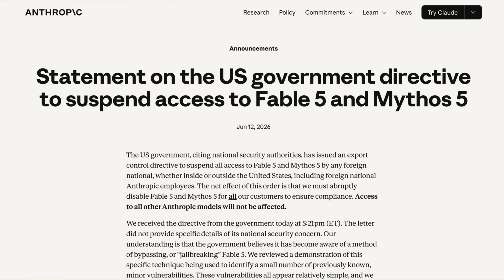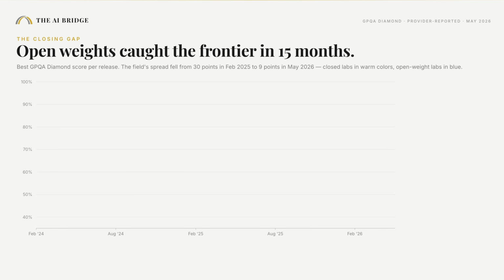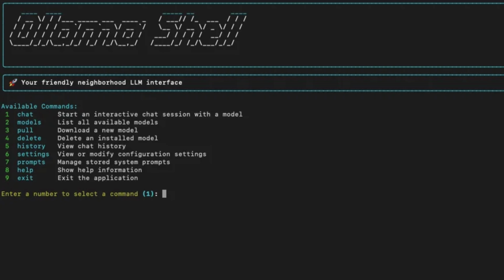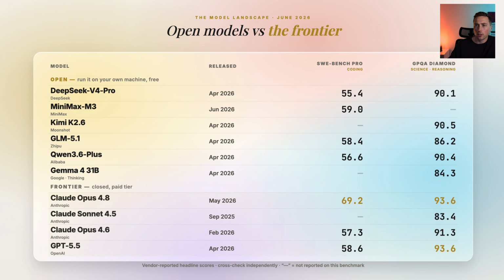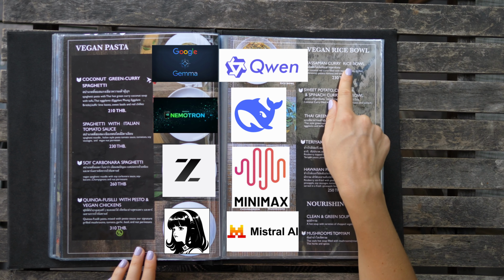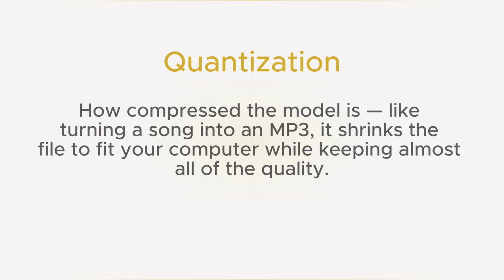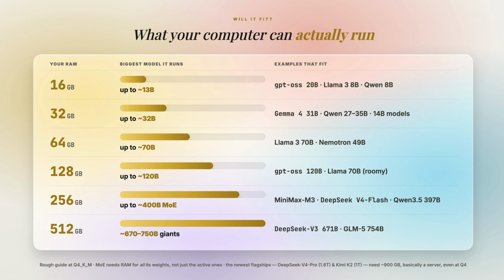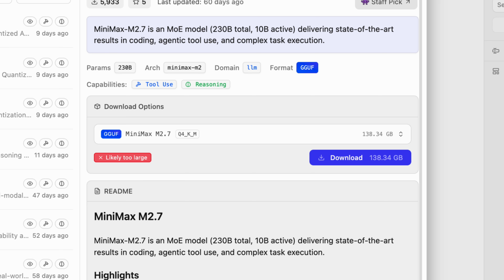Everything You Need To Know To Run Local AI On Your Computer (Tutorial)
How to run a powerful AI model locally on your own computer — free, private, and fully offline — using LM Studio. Which open models to pick, what the jargon actually means, and exactly what your laptop can run.

After a frontier model got switched off for everyone overnight, running your own AI stopped being a hobby and became insurance. This is the complete beginner's walkthrough for professionals — no terminal, no coding. Install LM Studio, learn the handful of terms that matter (parameters, quantization, GGUF, mixture-of-experts), see how today's open models stack up against the frontier, work out what fits in your computer's memory, and wire a local model into the tools you already use.

Chapters:
00:00 Intro
00:28 The wake-up call
00:55 What can I use local AI for?
02:30 How local models evolved vs the frontier
03:01 Where to run local AI models
03:48 How to pick a model
05:30 Model vocabulary
08:46 What can my computer run?
10:05 Loading a model
10:21 Tools to make local AI useful
11:36 But what if I want only the best models?
12:12 What to do now